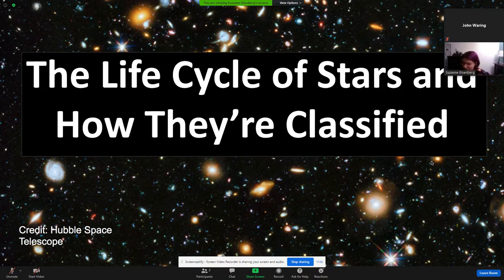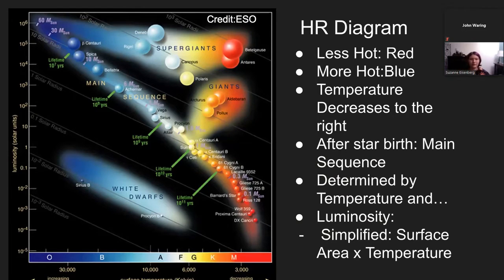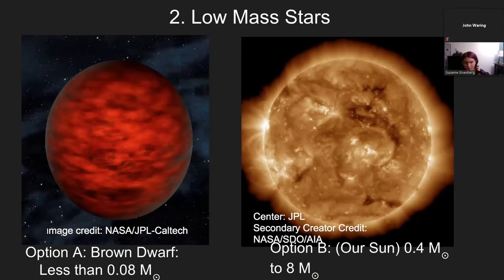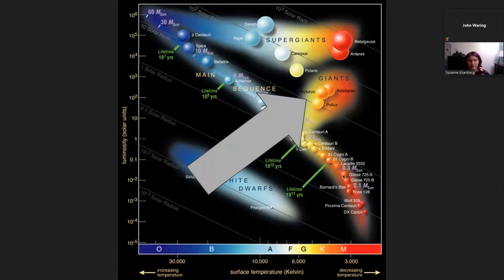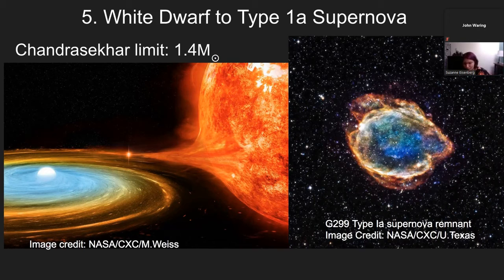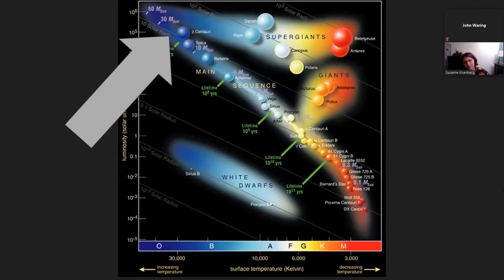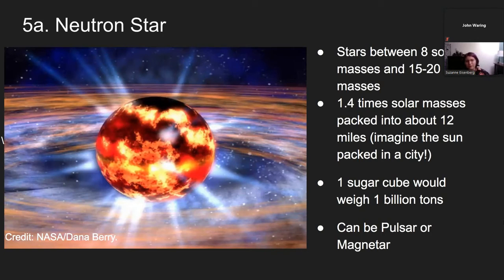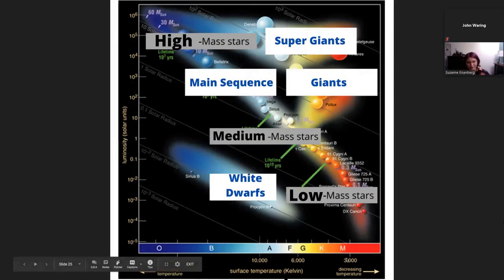Stars with Suzanne Eisenberg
The Junior Docents from the New Mexico Museum of Natural History and Science worked to create videos to educate the public in the virtual world created by the Coronavirus Pandemic in 2020. Each member of the virtual visits group created an educational presentation to teach kids about interesting areas of science from Astronomy to Dinosaurs.

In this presentation, Suzanne Eisenberg gives an in depth look at a star's life cycle and how they are classified.